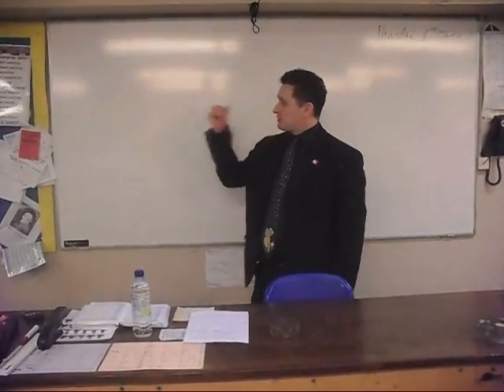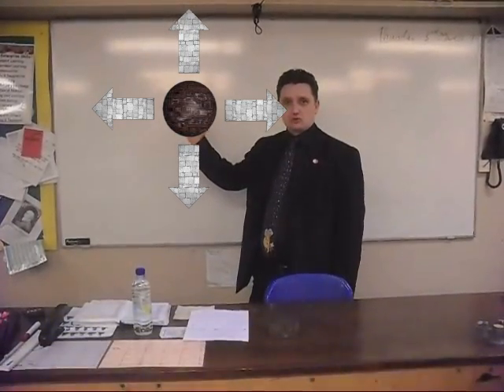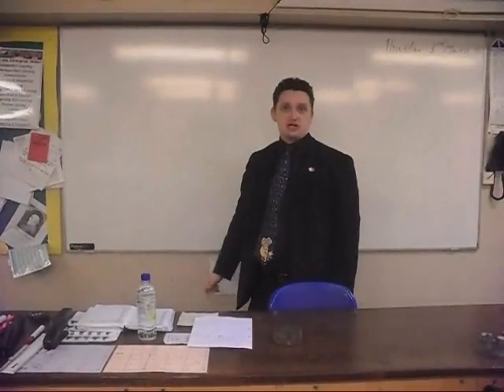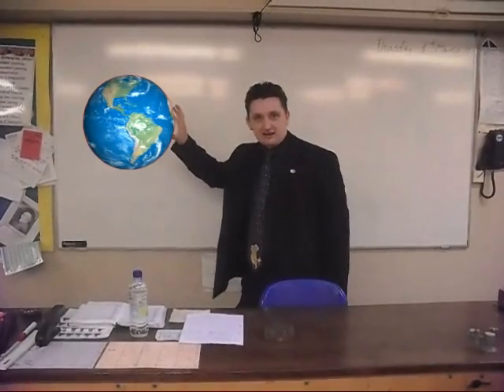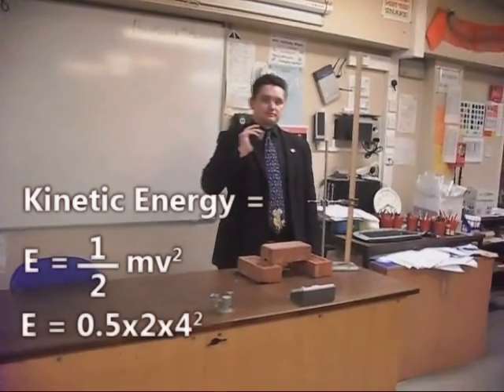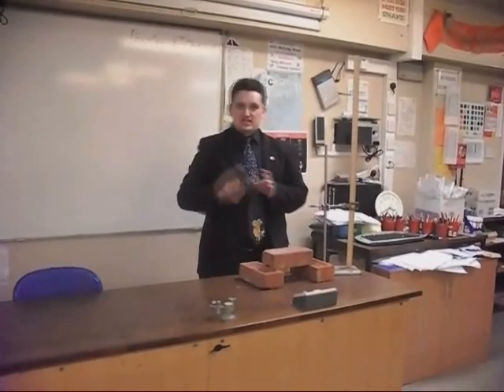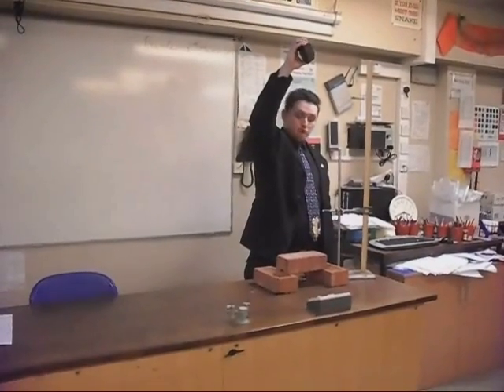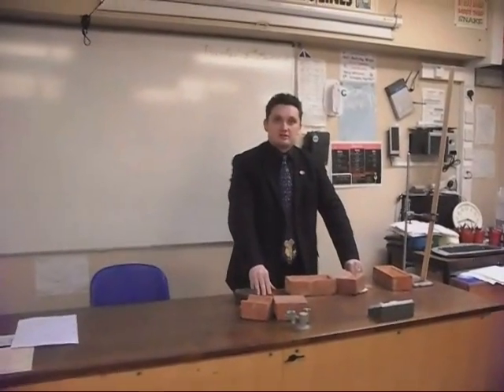Mr Faulds Video